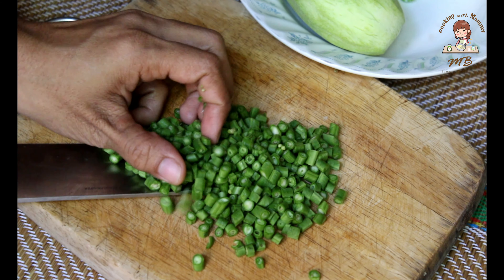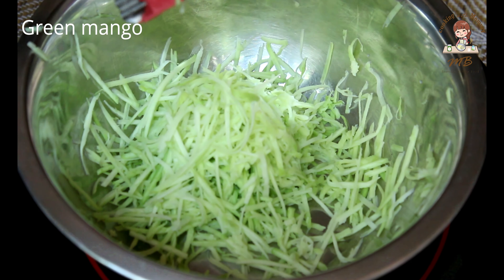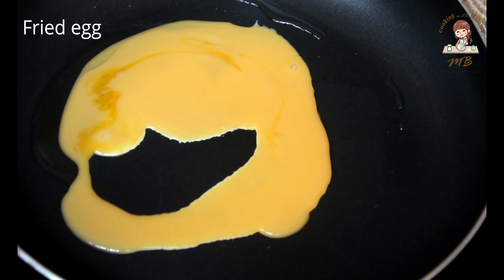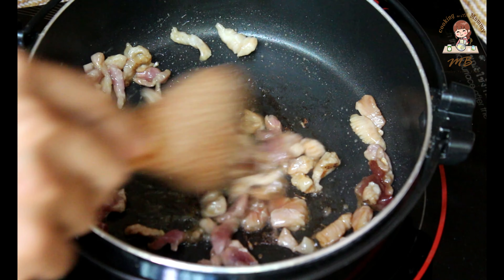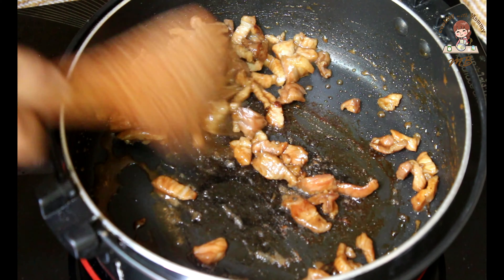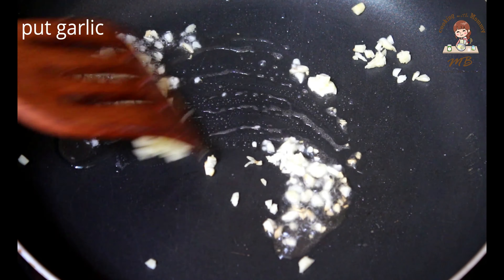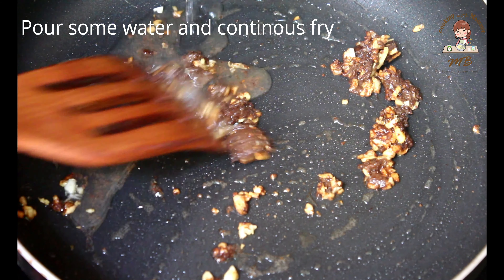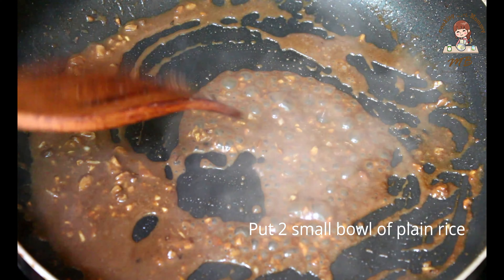បាយឆាជាមួយកាពិ - Fried rice with shrimp past sauce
គ្រឿងផ្សំ:                             Ingredient:
1. ស្វាយខ្ចី                           Green Mango 1
2. សណ្តែកគួ​​​                       Long green bean
3. ត្រសក់់ផ្អរ                       Cucumber
4. ម្ទេស                              Hot chilli
5. បាយសពីរចានតូច      Plain rice 2 small  bowl
6. បង្គារគ្រៀម                  Dried shrimp
7. សាច់ក្រកចាន              Fried sausage
8. ពងទាពីរគ្រាប់់              Duck egg 2
9. សាច់ជ្រូក                       Pork
10. ស្ករត្មោតមួយស្លាបព្រាកាហ្វេ          Palm sugar 1 tsp
11. ប្រេងខ្យងមួយស្លាបព្រាកាហ្វេ       Oyster sauce 1tsp
12. ម្សៅខ្នរកន្លះស្លាបព្រាកាហ្វេ            Knorr 1/2 tsp
13. ខ្ទឹមក្រហម                                      Shallot
14. ប្រេងឆាមួយស្លាបព្រាកាហ្វេ           Cooking oil 1 tbsp
15. ខ្ទឹមស                                              Garlic
 16. កាពិ                                                Shrimp past